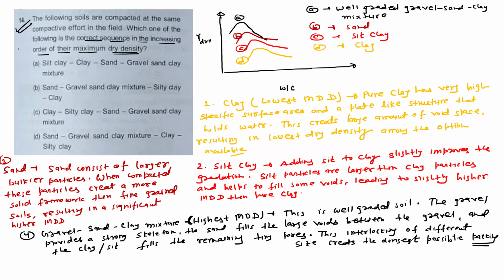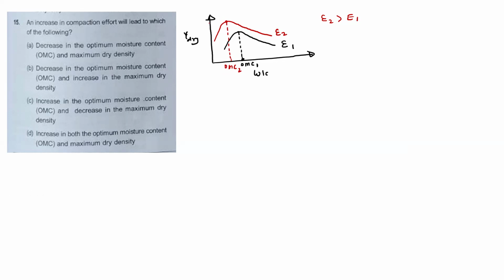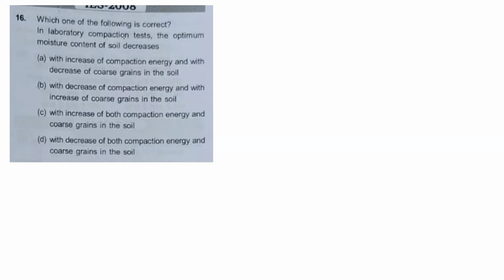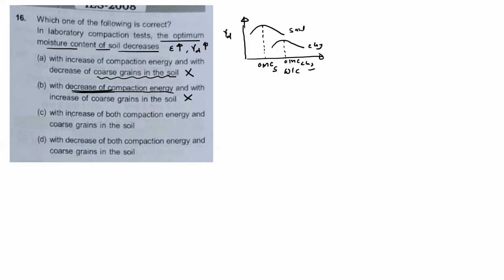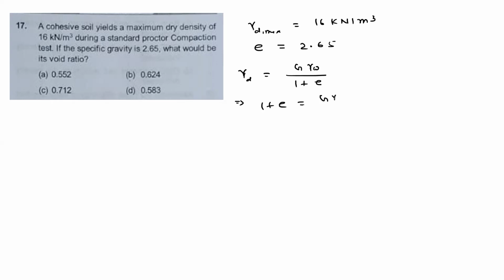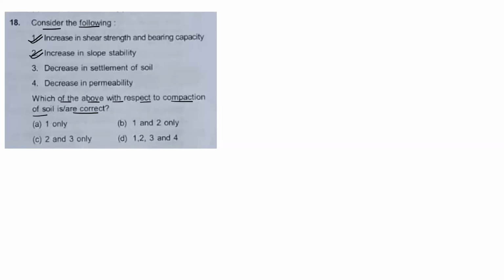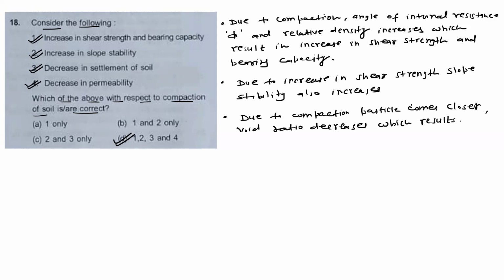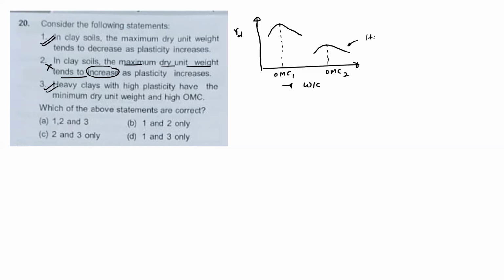Soil Mechanics CH-4 ESE PYQ Q14 To Q20